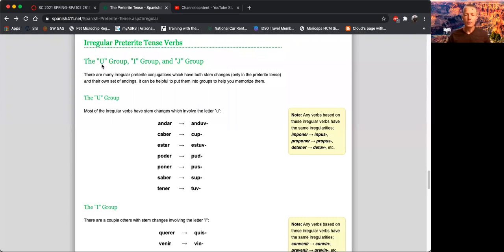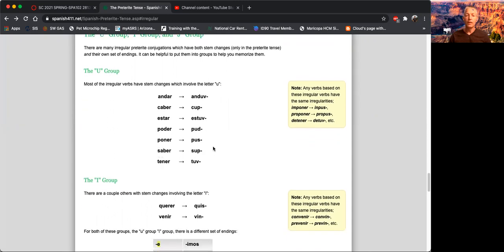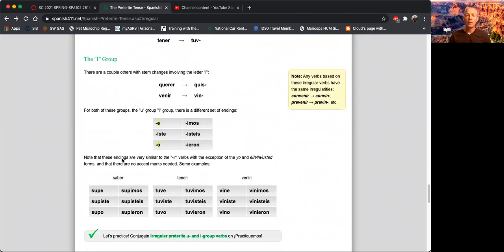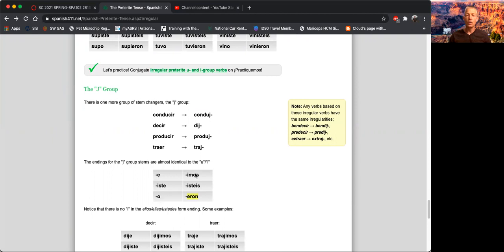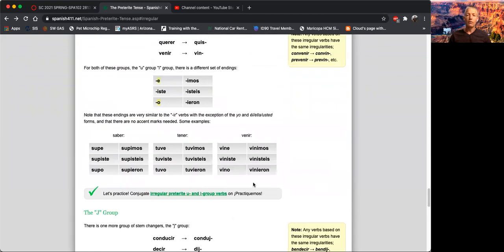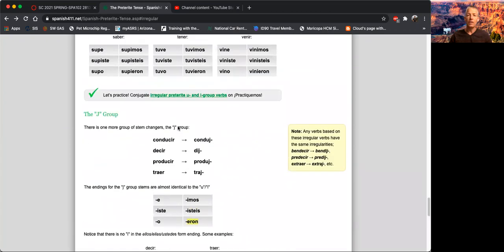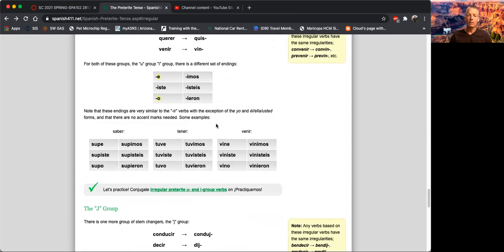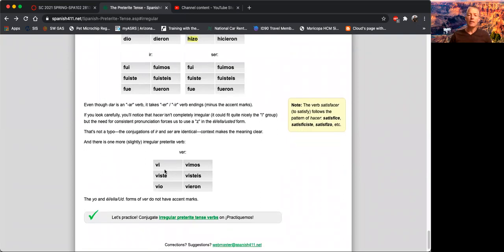Module 7 Preterite of irregular and special verbs